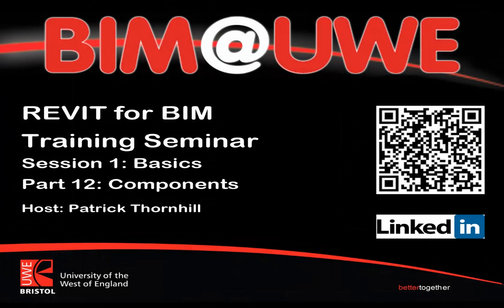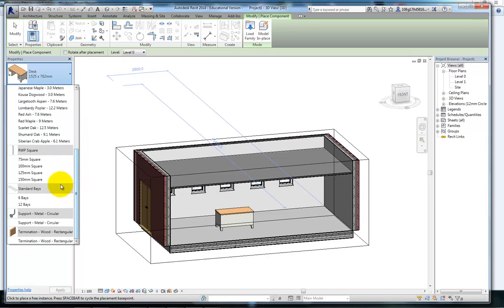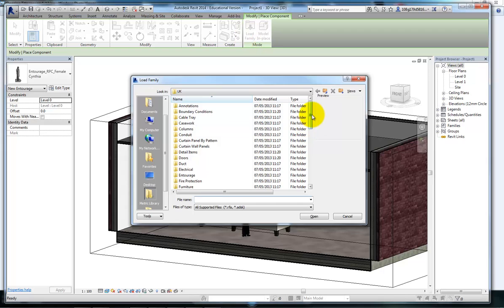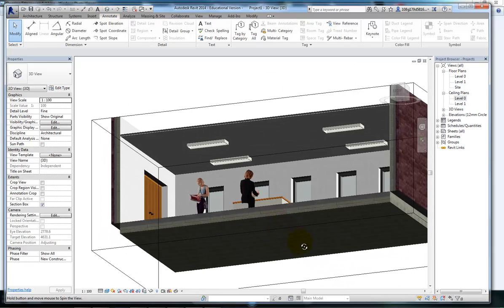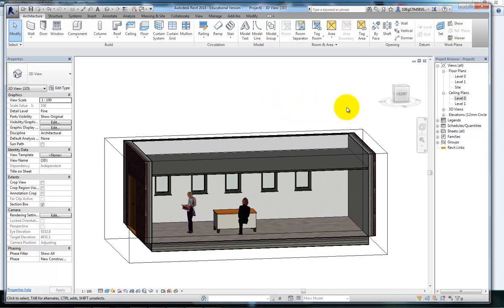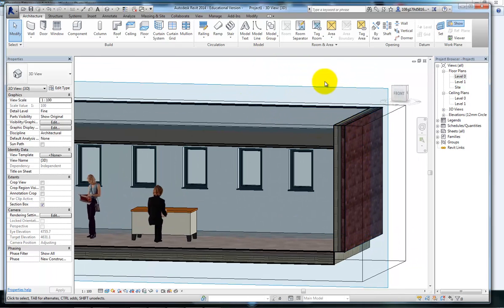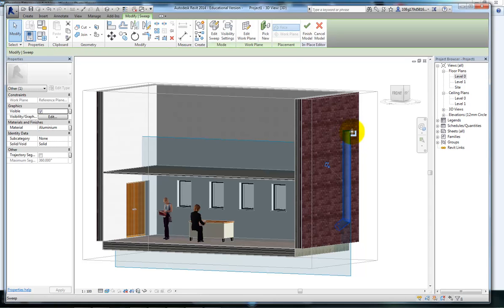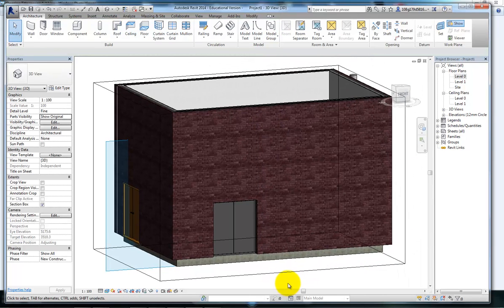revit 1-12 components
components from family and in-place